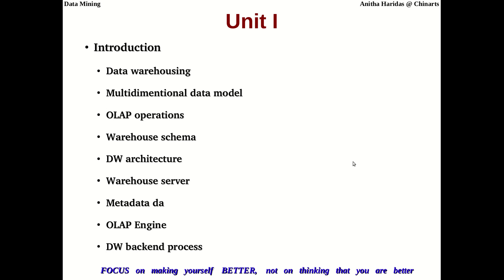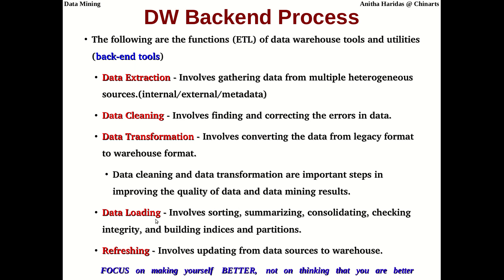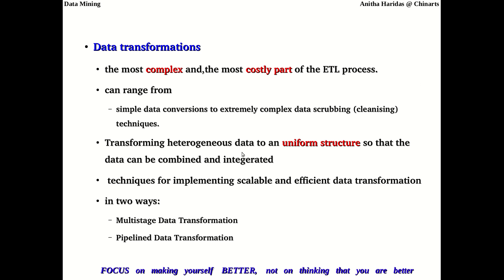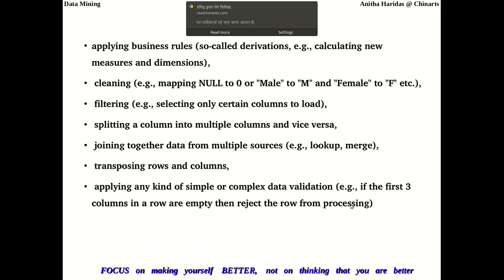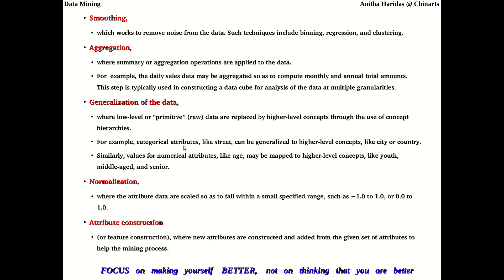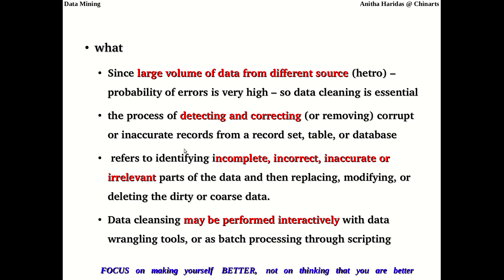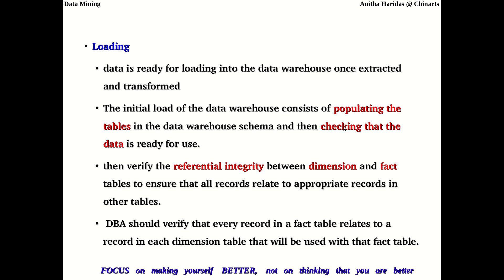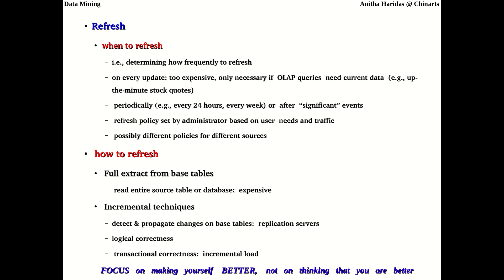DM U1 DW BackEnd Processes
DM U1 Data Warehouse  BackEnd Processes